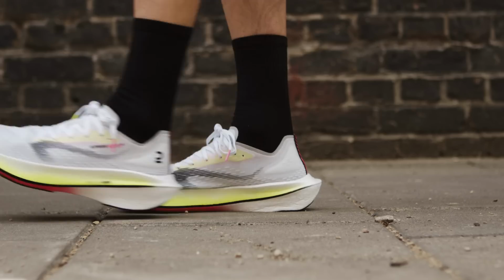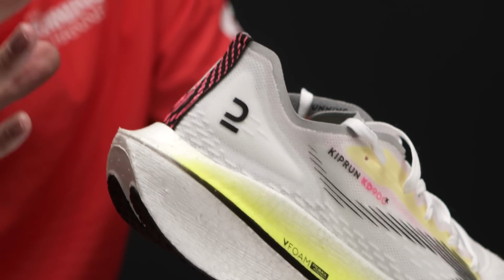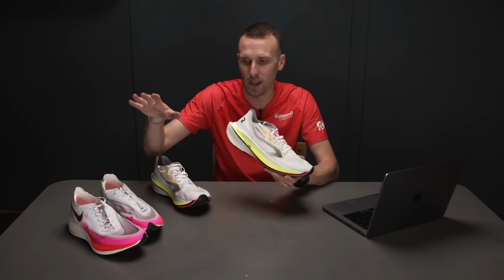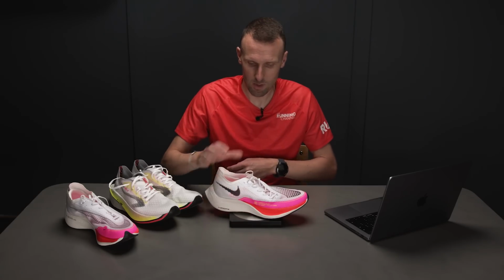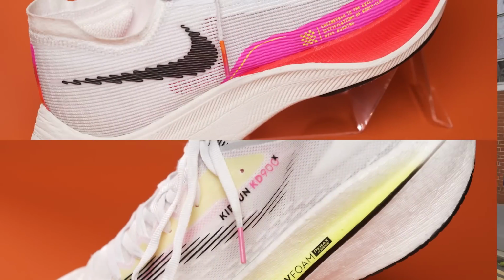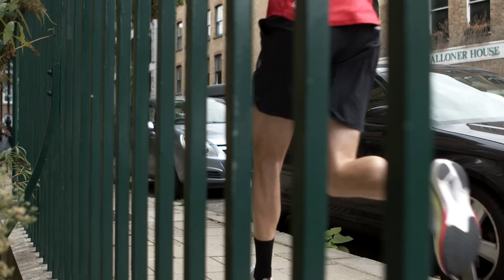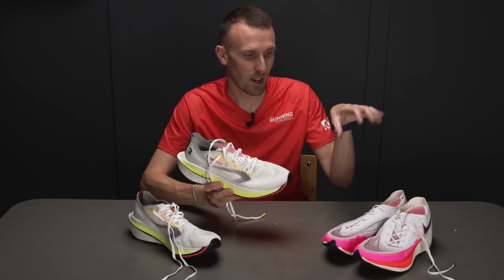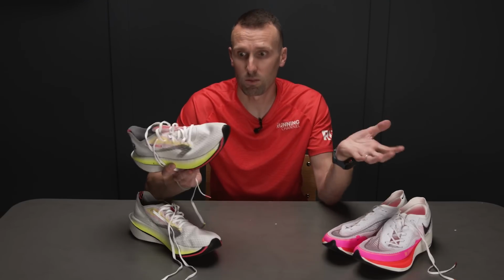£130 Running Supershoe BETTER Than Nike Vaporfly?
It's time for an exciting new shoe review! Andy's testing out the brand new KD900X from Decathlon and pitting them against the formidable Vaporfly NEXT%2 from Nike in a direct comparison.

Have Decathlon just created the cheapest carbon plated super shoe on the market?

↓↓ What do you think of the KD900X??↓↓

00:00 Intro
00:44 Kiprun studio review
04:00 Weight comparisons
05:26 Outdoor run test
08:20 Summary

ES_Add It Up (Blah Blah) - Bonkers Beat Club
ES_For The Record - HDBeenDope
ES_Dial up the Deputy - Bonkers Beat Club
ES_Schhh - Bonkers Beat Club
ES_Stab Me In The Back - Bonkers Beat Club

Read this far? Thanks! We would really appreciate it!